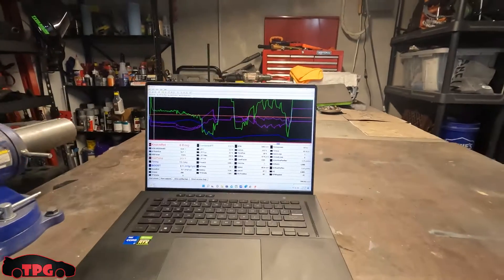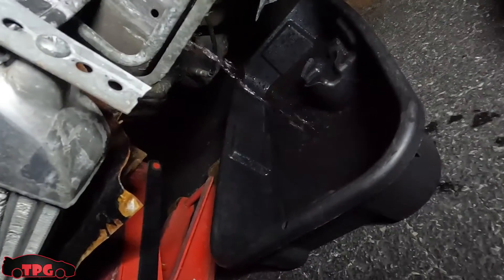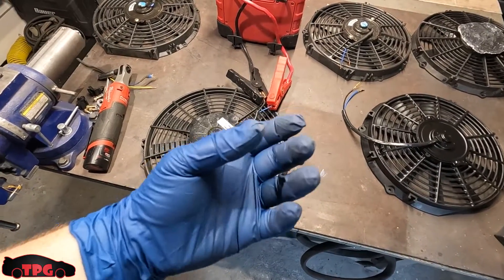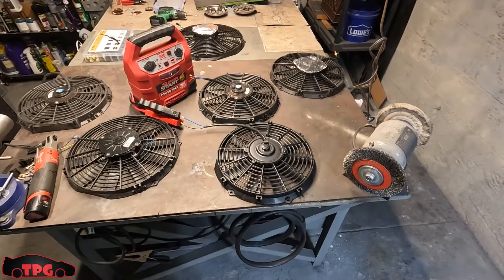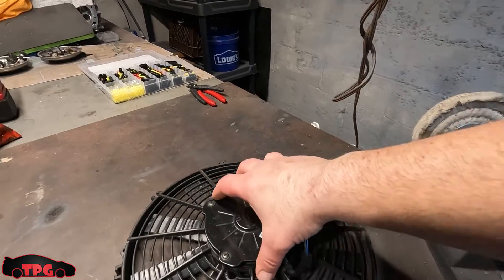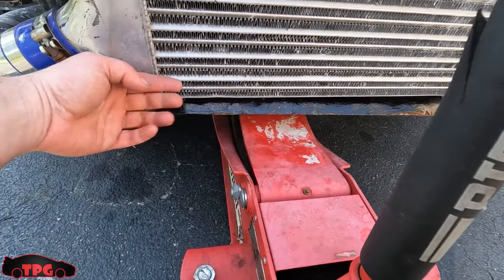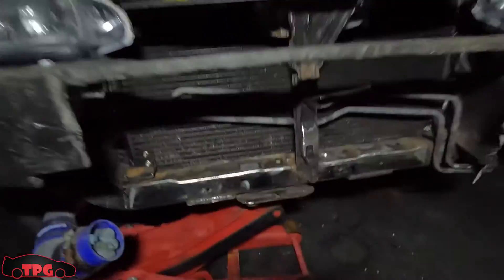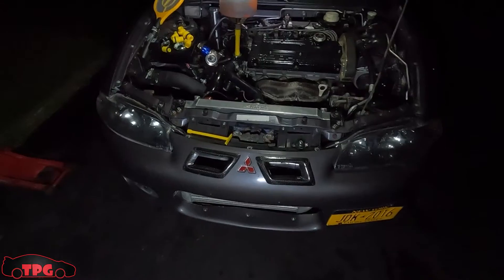COMPARING CHEAP VS EXPENSIVE RADIATOR FANS-1998 MITSUBISHI ECLIPSE GSX-FAN SHROUD INSTALL-COOLING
Hi everyone!.
This is a long video continuing the last episode on getting our cooling system temps under complete control!. WE DID IT!!...
If you are having some issues with your dsm running hot you may want to try a few of the ideas from this episode or the previous one. We bought something, built something and fixed a problem that would show up randomly on hot days with the air conditioner running. Wasnt fun!.

If you need a set of ebay 12in fans for your system because you're in a pinch and your old fans are dead or you installed a turbo and manifold that isnt allowing you to run the oem fans reach out at and let me know. I have 4 fans total that I am willing to let go for the cost of shipping to your address if you want them. I also have a great condition 14in SPAL puller fan sitting here that I would sell if you need it.
Check out the links below for the same fan shroud that you saw me install in this video as well as the 12 in SPAL fans that I use!

link to the 12in spal puller fans that I use